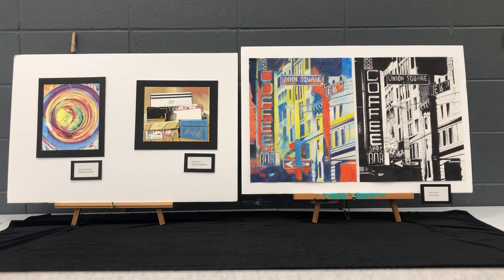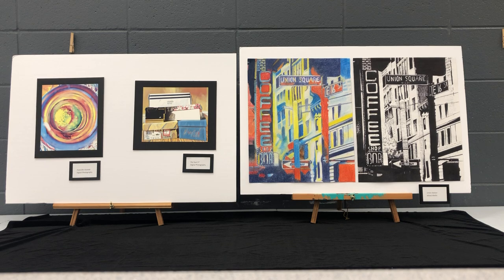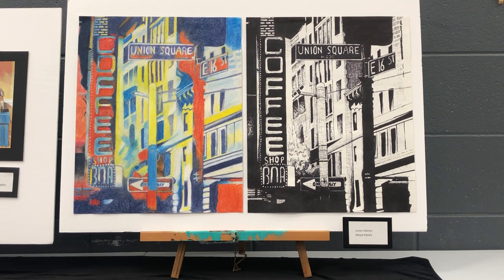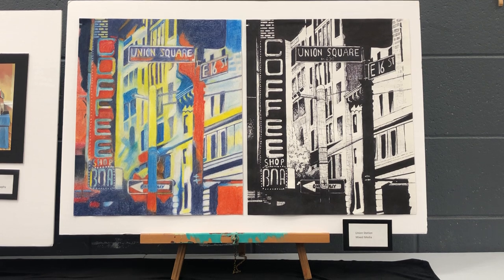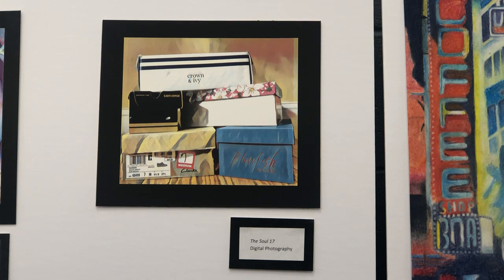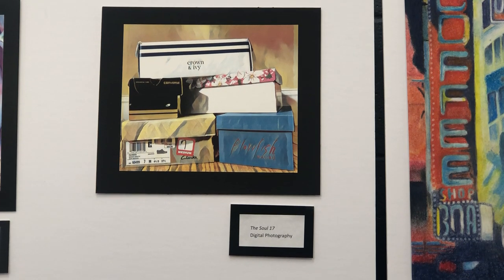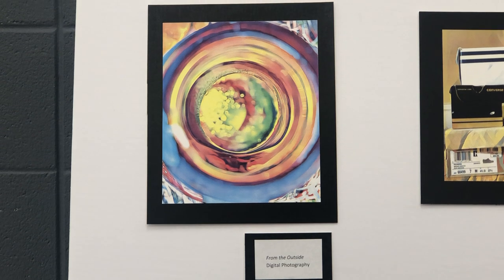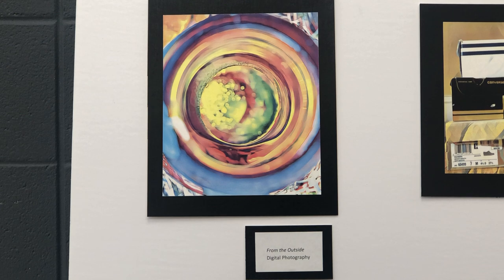Rebecca Faith Railey GHP Visual Art